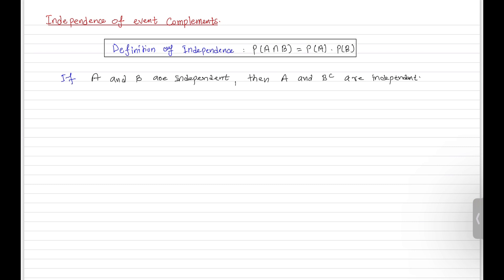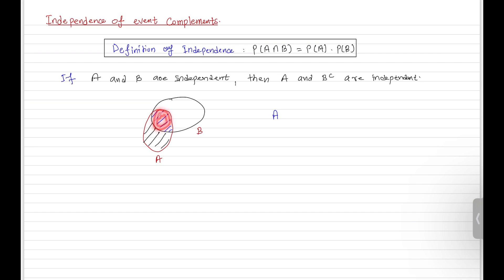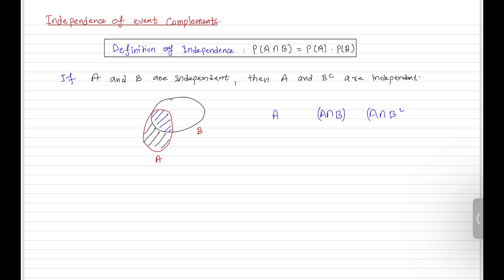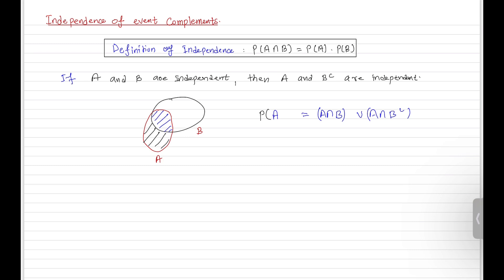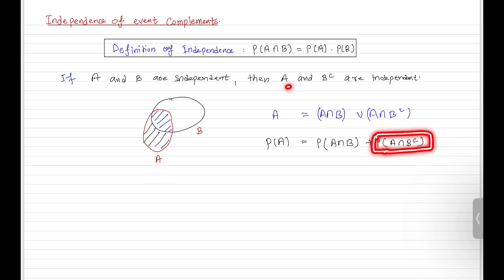21. Independence of event complements |Probability for Gate data science and ai |Abhinandan